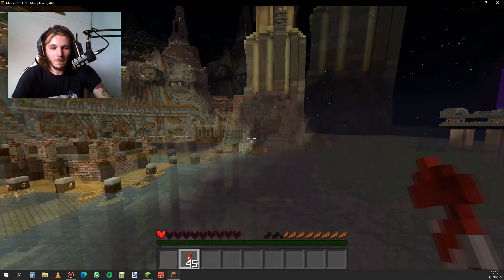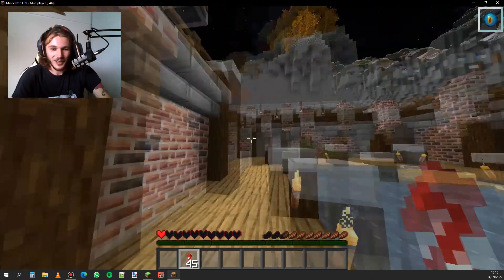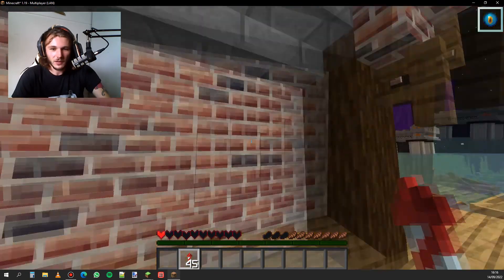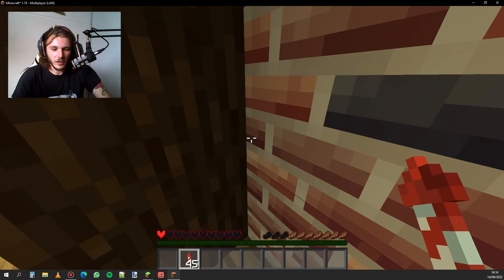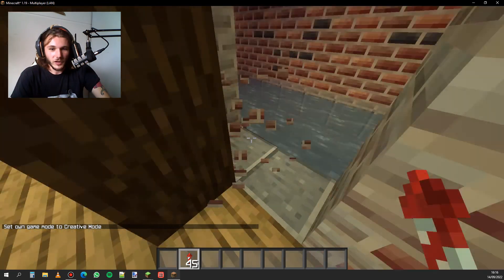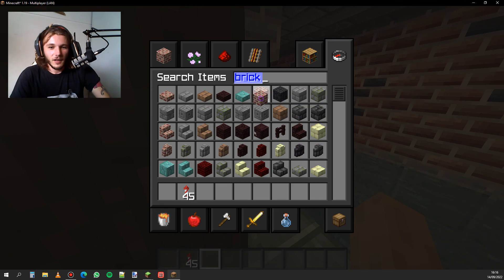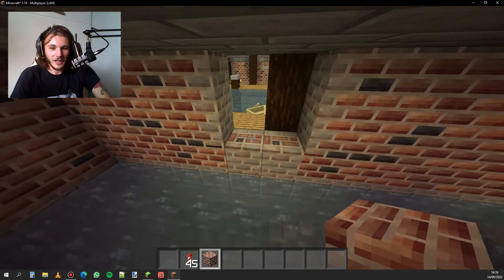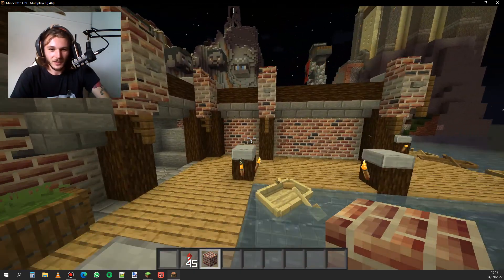The Advanced Bricks of Skaliber's "Caelesti" resource pack